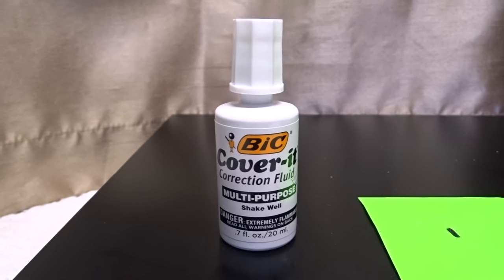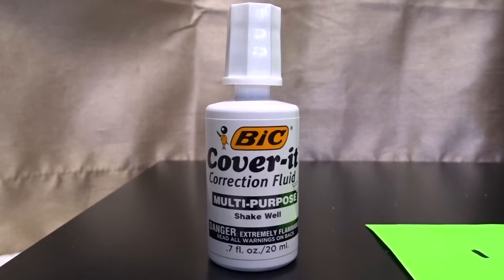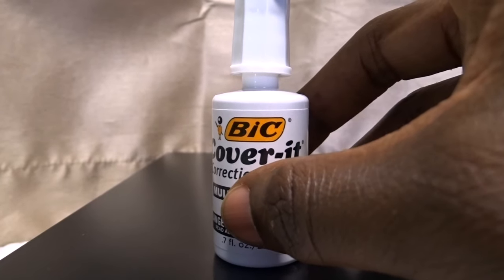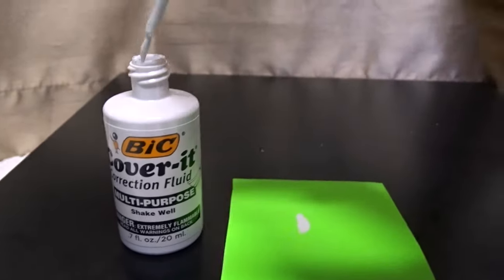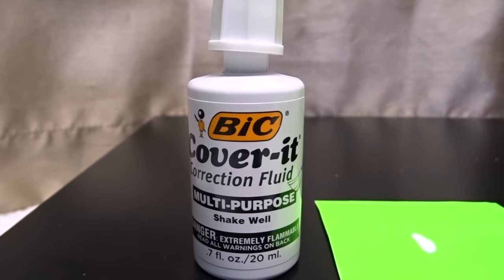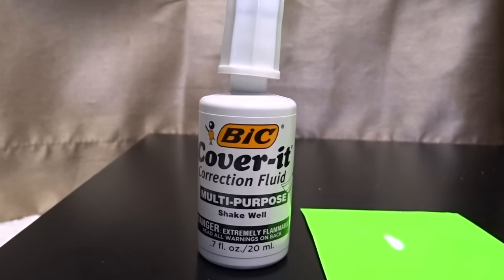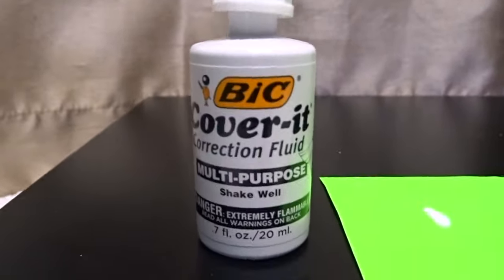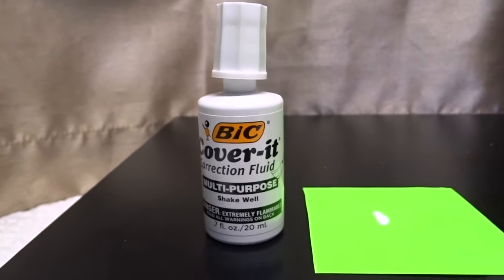✅ How To Use Bic Cover-It Correction Fluid Whiteout Review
About this product:

Bic Cover-It Correction Fluid Whiteout

One application is all it takes to get the smooth, smear-proof coverage you need in this fast-drying correction fluid. Multi-purpose formula with brush applicator corrects ink, faxes, copies and more.